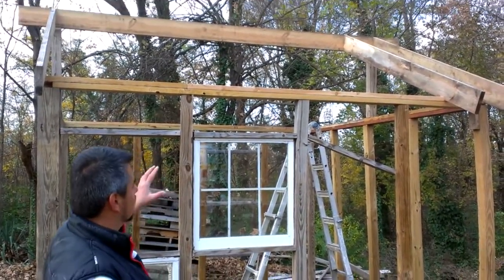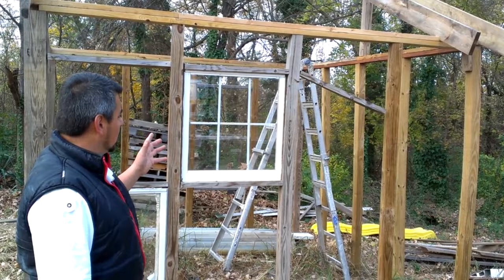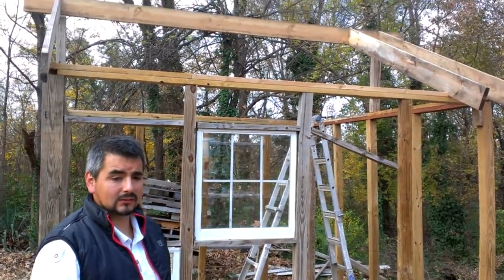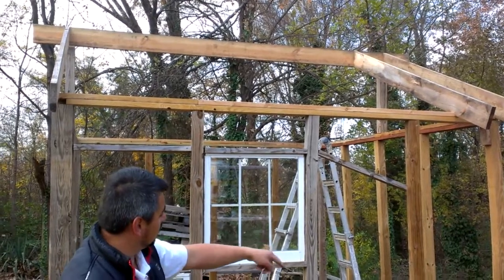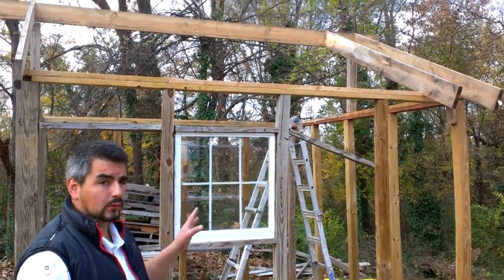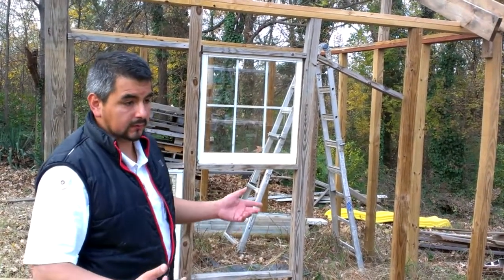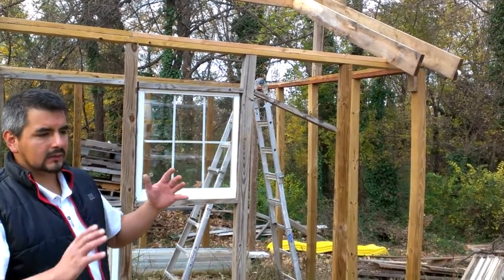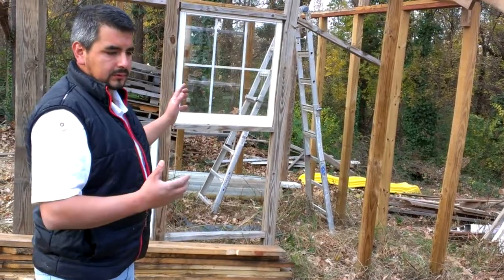Aquaponics systems with recycled materials part 1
Learning how to grow the best that mother nature has to offer is a big achievement for humans, we pass from basic nutrients to mass producing food to a more clean and reliable method of sustaining crops throughout the year. This video is approaching the construction of an Aquaponic system with recycled materials and a bit of imagination. please comment and share it with others.